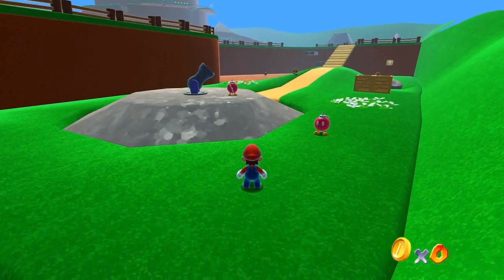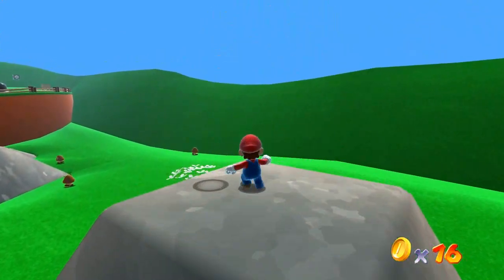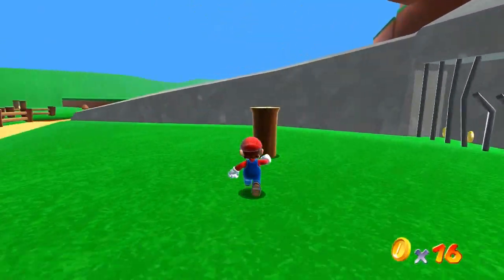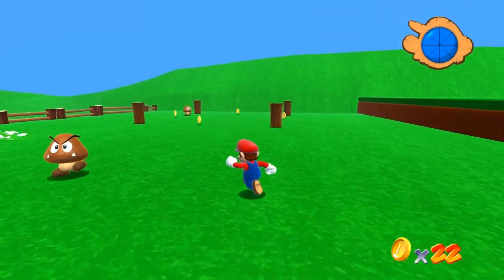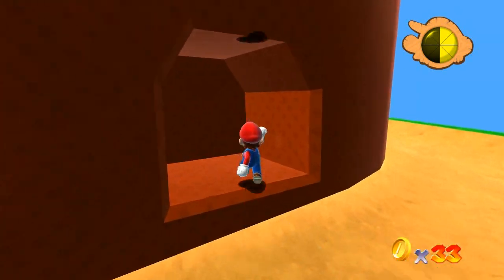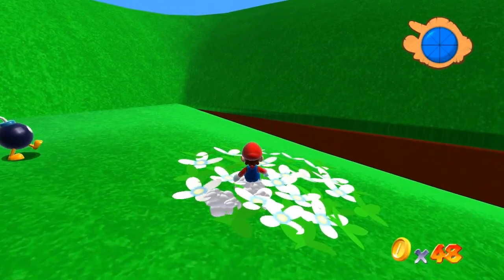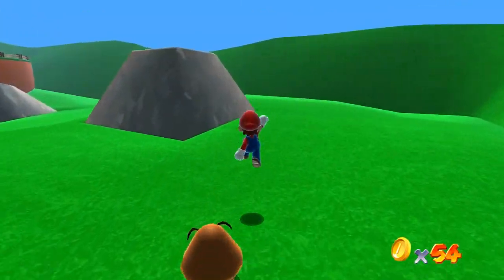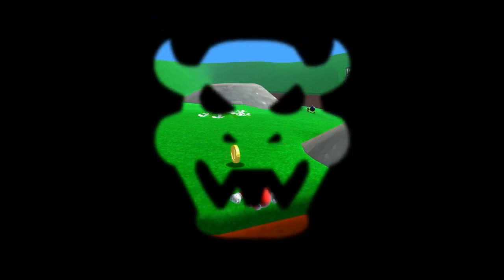Super Mario 64 HD REMAKE! The Classic Remastered - Fan Game!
SUPER MARIO 64 in HD? Take a look at this amazing fan remake of the classic Nintendo 64 game with the Chaps!